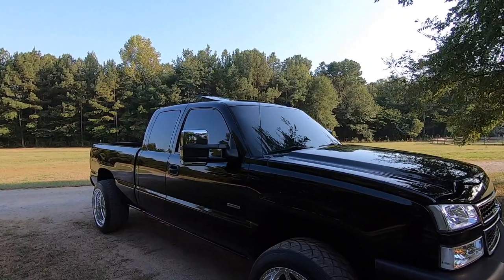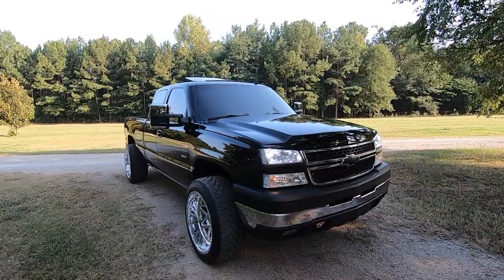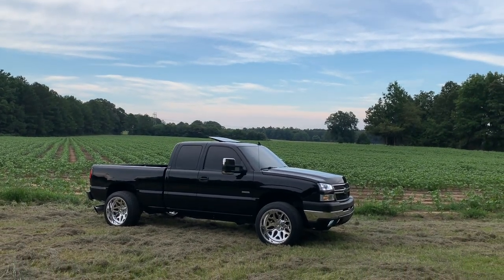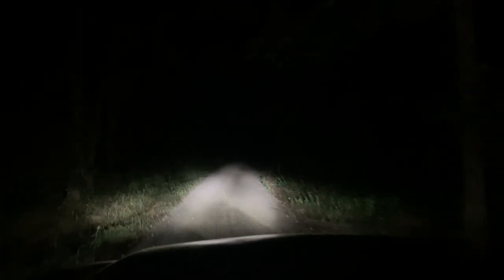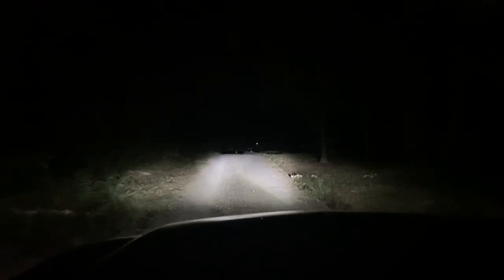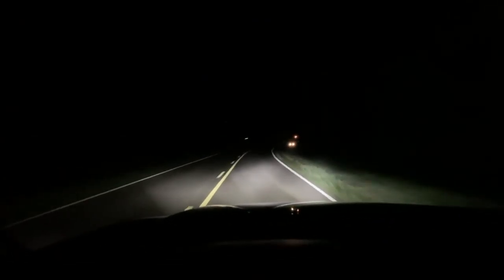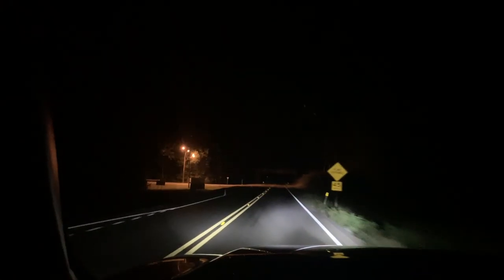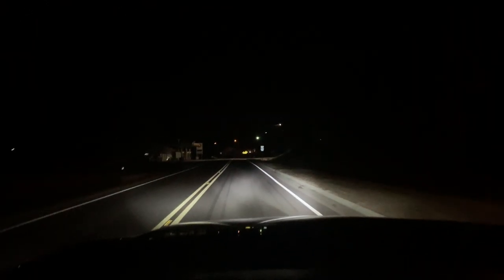Windshield tint at night 35% + 5%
In todays video we cover the very popular debate of driving at night with window tint!

DM me or 7gerez to get your GON GIT shirts!